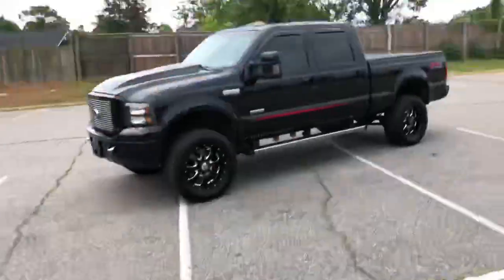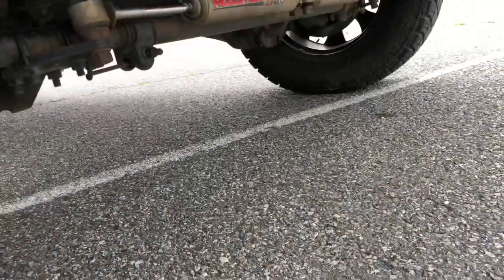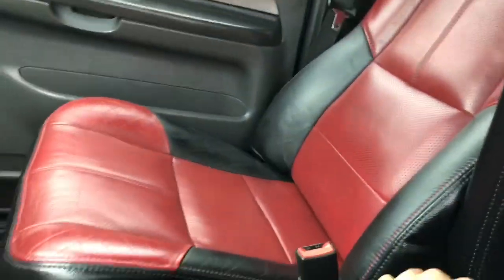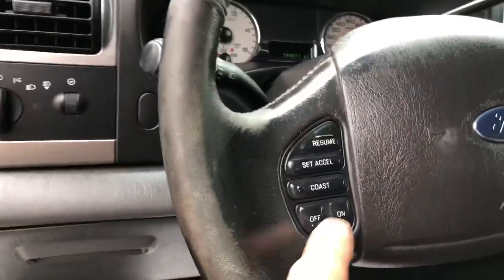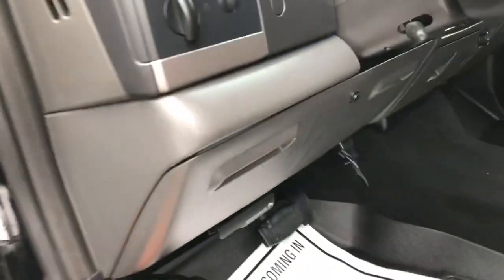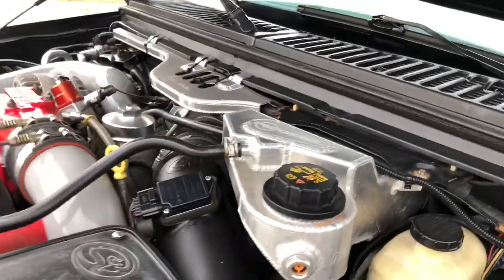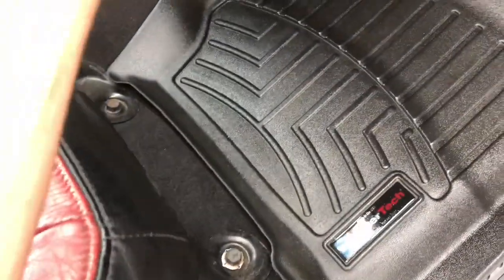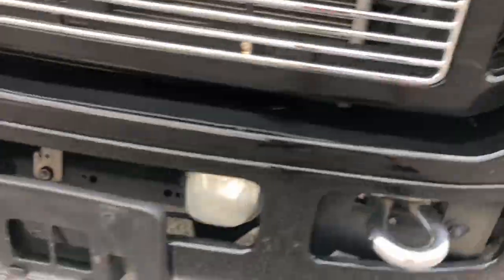NASTY FAST ROLLIN COAL BUILT 6.0!! Lifted 2007 Ford F-350 Lariat OUTLAW!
BULLETPROOF 2007 FORD F-350 FX4 OUTLAW 4x4 POWERSTROKE!

Complete list of MODS! (per previous owner/builder!)
ENGINE UPGRADES:
-175/75 Warren Diesel Injectors!
-Barder stage 2 VGT turbo!
-Martys diesel complete fuel system with regulated return!
-ARP head studs!
-EGR delete!
-Banks intercooler kit!
-PSP coolant tank!
-PSP Wire holder!
-PSP wind deflector!
-OEM Ford 6.7 Powerstroke starter!
-Coolant filter system!
-Billet oil filter cap!
-Mishimoto aluminum radiator!
-Ford oil cooler!
-4" MBRP straight pipe exhaust system with 5" tip!
-Updated stand pipes and dummy plugs and STC fitting!
-Tripple A pillar pod gauges!

TUNING UPGRADES:
-SCT X4
-Gearhead Automotive tunes!
-Quick Tricks tune!
SUSPENSION UPGRADES:
-3.5" Rough Country suspension lift kit!
-20x9 Eagle Alloy wheels with locking lugs and key!
-Fairly NEW 35x12.50x20 NITTO G2 tires!
-Dual Rough Country steering stabilizer shocks!
-Rear traction bars!

BODY UPGRADES:
-3" Cervini cowl hood!
-2015 F-250 side steps!
-2015 F-250 tail gate!
-2015 F-250 rear bumper!
-2015 F-250 tail lights!
-LED head lights!
-LED fog lights!
-Spray in bed liner!
-Bed cover!

MORE MODS, JUST MIGHT BE FORGETTING!!!...
This truck is an ABSOLUTE BEAST and runs, drives and steers perfect! This OUTLAW is estimated to make around 700hp! (with that said, potential customers/buyers will deal DIRECTLY with MARK prior to ANY test drives)
Previous owner made mistake when registering vehicle title at DMV, so mileage is documented on title as 164k NOT ACTUAL, but mileage on dash reads 144,871.  Does have a little bit of typical rust on bed rails, otherwise in great shape!

"I buy ALL my vehicles with my own hard earned money! I hand pick EACH and EVERY one of them! With that said, I would not invest in crap nor purchase vehicles below my standards, hence, the same reason your looking for the right one!" -Mark

Yes we take TRADES, yes we can set you up with financing!

4603 Jefferson Davis Hwy. Fredericksburg, VA 22408
Look for my BIG BLACK MONSTER TRUCK out front!
VADLR